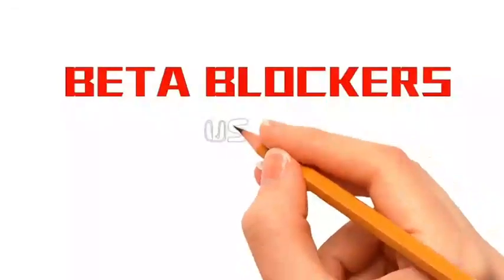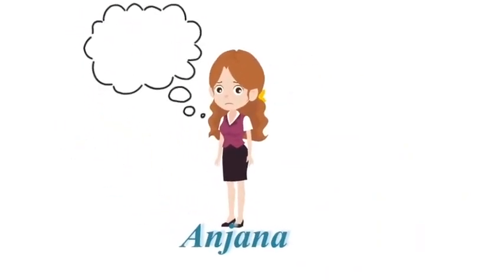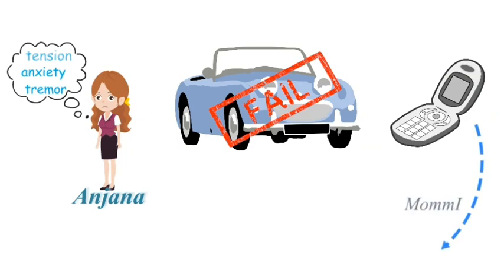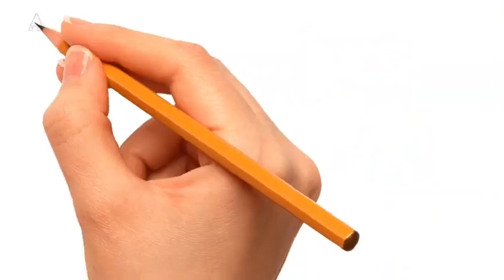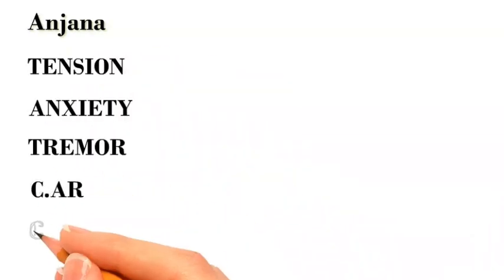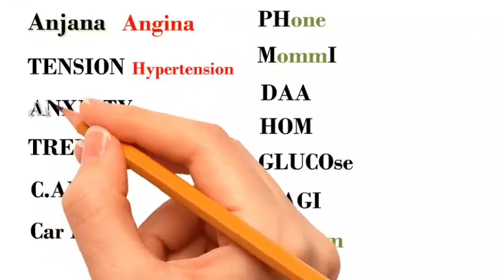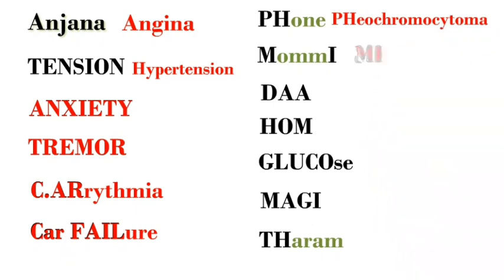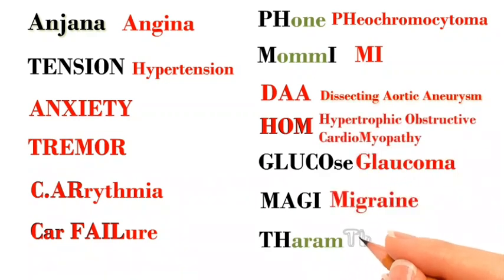Beta Blocker Uses | Pharmacology | Easy mnemonic | ANS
Was the uses of Beta Blockers this easy?
Anjana will help you to study all the major uses of beta blockers.

For PG aspirants we have added a few questions in the video
Answers and explanation for the questions in the video
Qno.1 Drug with beta blocking and calcium channel blocking property is.
Ans:- C. Carvedilol

Qno.2 Drug of choice for beta blocker toxicity.
Ans:-B. Glucagon
Glucagon increases heart rate and myocardial contractility, and improves atrioventricular conduction bypassing beta blockade

Q.no3 Beta blockers metabolised in liver.
Ans:- A. Propranolol
Propranolol is lipid soluble drug and is metabolised in liver. Other drugs include labetolol, metoprolol.
Atenolol, nadolol, sotalol are lipid insoluble beta blockers and are eliminated through kidney.

Musician: @iksonmusic
Musician: Jef